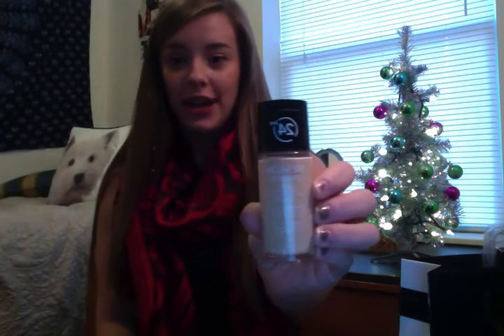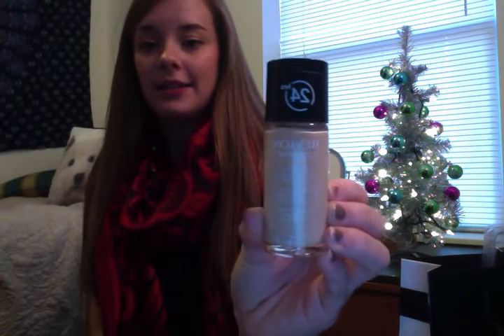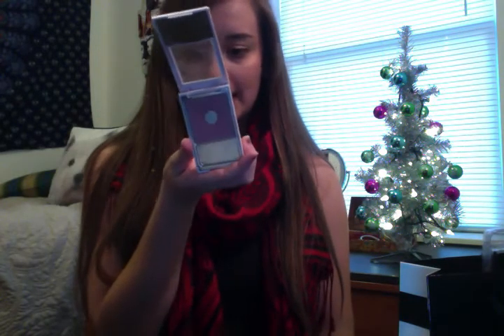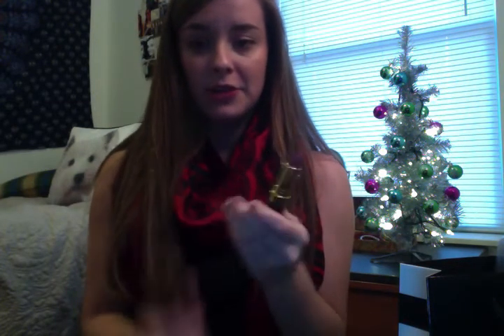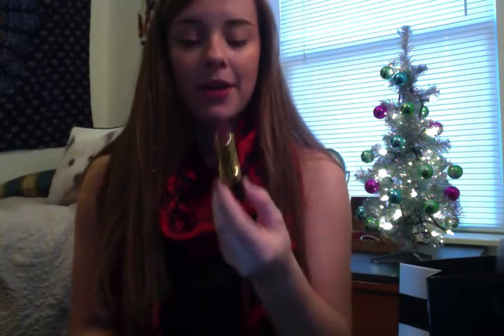Vlogmas Day One: Drugstore Makeup Tag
Sorry I sound stopped up! I am a little under the weather!
I'm going to be blogging every day until Christmas!